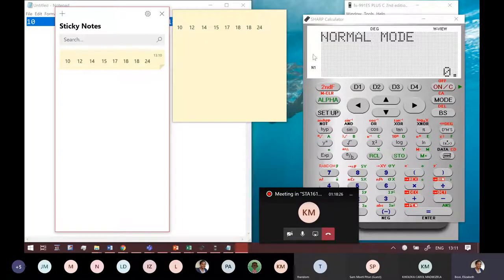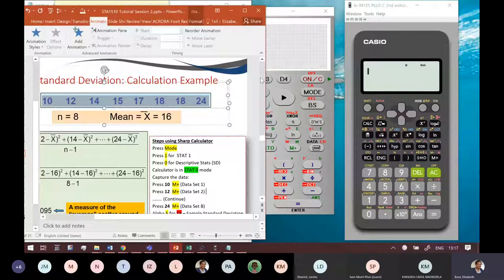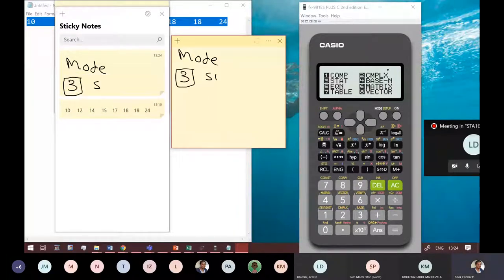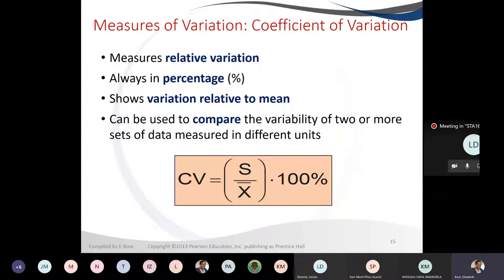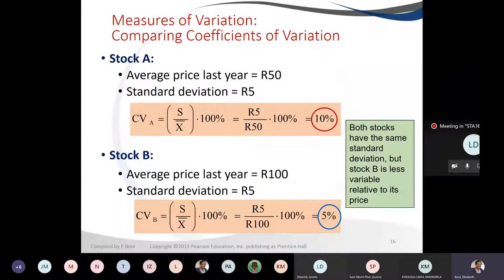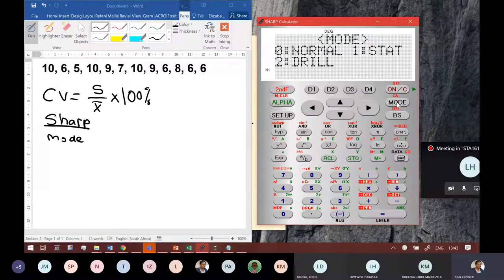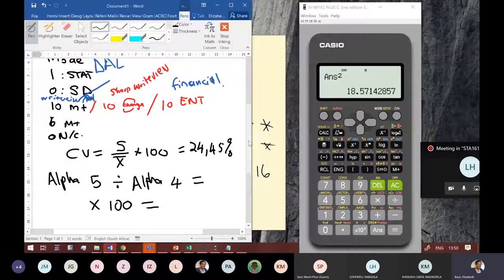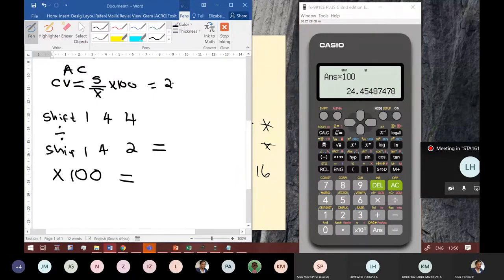Session 2 Part 2 - Using STAT Mode Calculator and Coefficient of Variation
This video demonstrates how to use the scientific calculator in STAT mode to calculate the measures of central tendency (mean) and Measures of Variation such as standard deviation, variance and coefficient of variation.